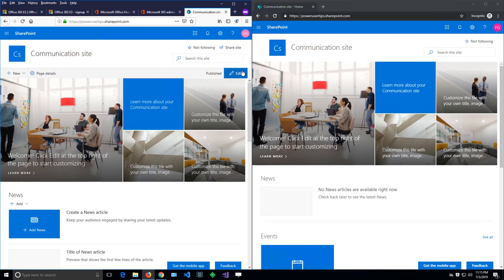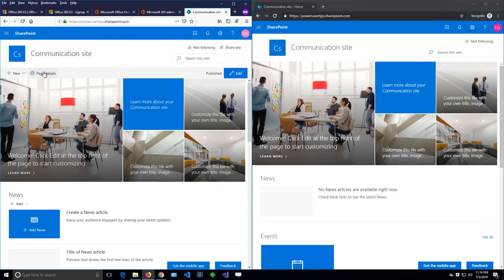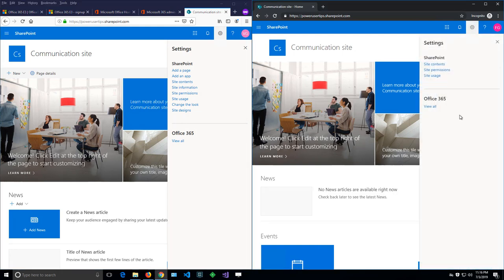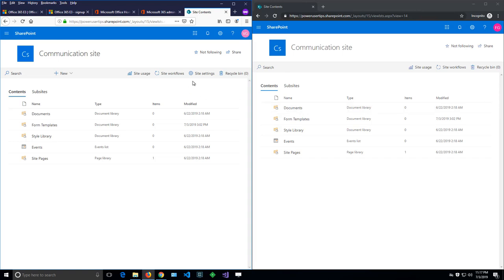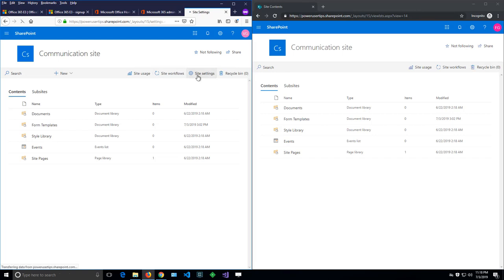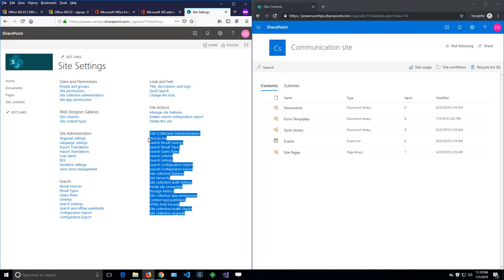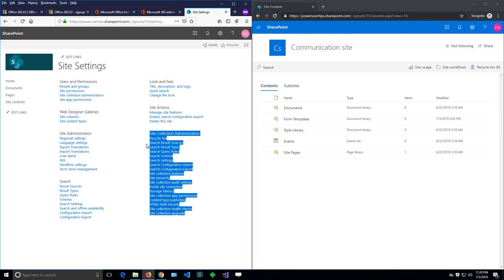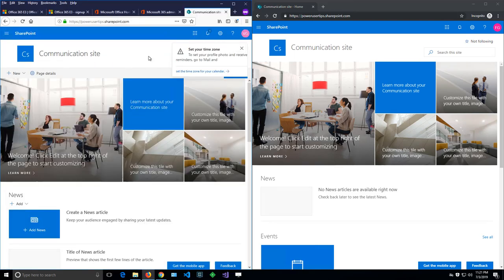Difference between SharePoint site owner and user with read permissions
This video shows differences between SharePoint site owner that has full control over the site and user with read permissions. Often when an organization creates new Office 365 subscription and their first SharePoint site, the owners of the site are concerned that everyone might be seeing buttons and menus to modify the site, but this is not the case. SharePoint pages are smart enough to recognize user with owner permissions over user with read permissions and show more buttons and administration menus on the page for the owners.